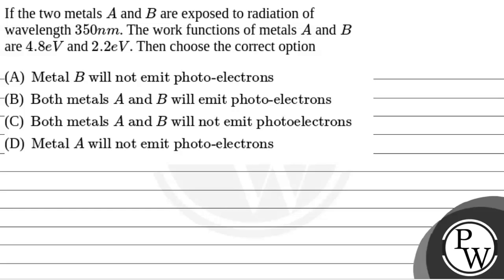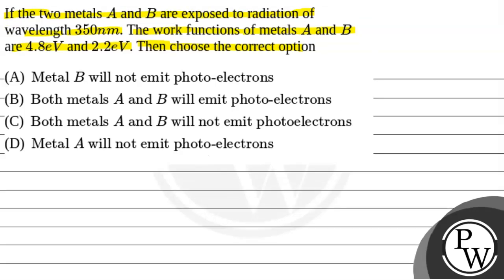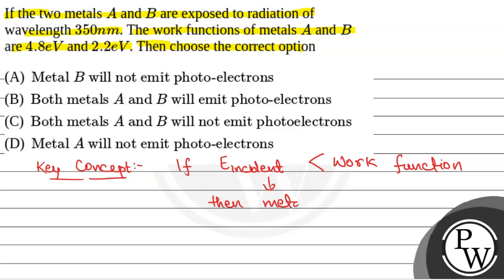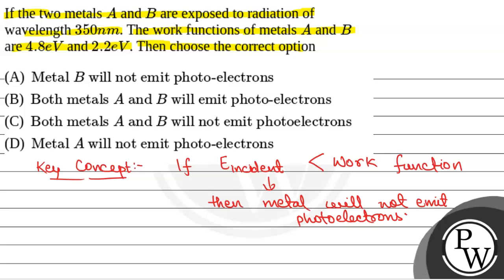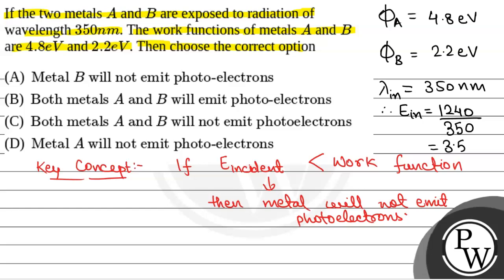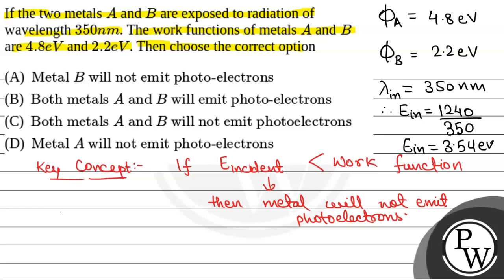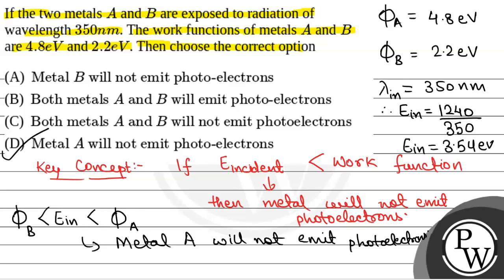If the two metals \(A\) and \(B\) are exposed to radiation of wavelength \(350 nm\). The work fu....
If the two metals \(A\) and \(B\) are exposed to radiation of wavelength \(350 nm\). The work functions of metals \(A\) and \(B\) are \(4.8 eV\) and \(2.2 eV\). Then choose the correct option 📲PW App